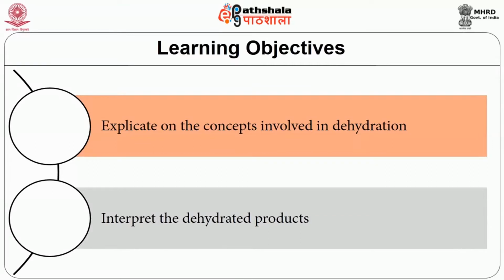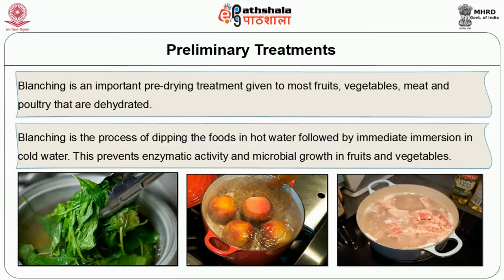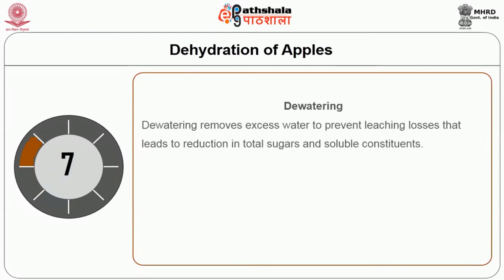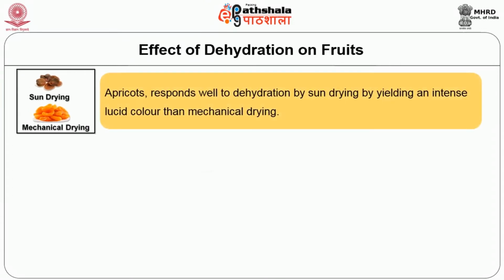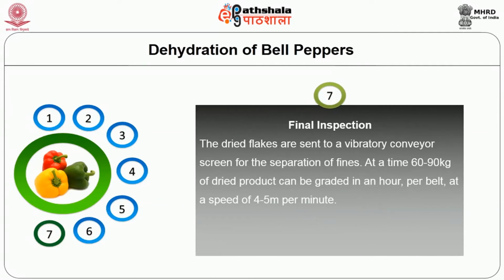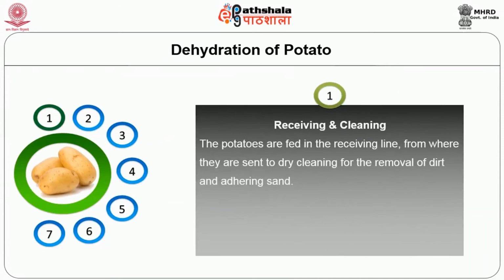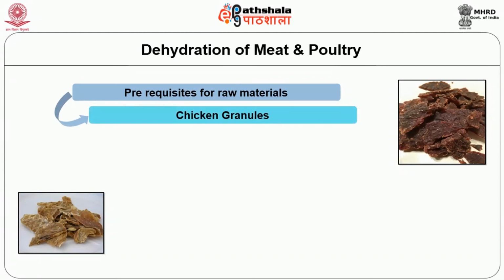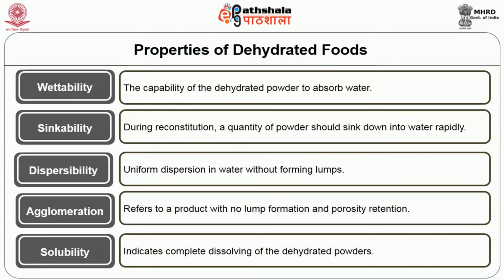M-23.Dehydration of different food materials